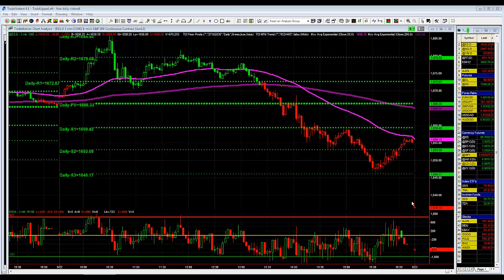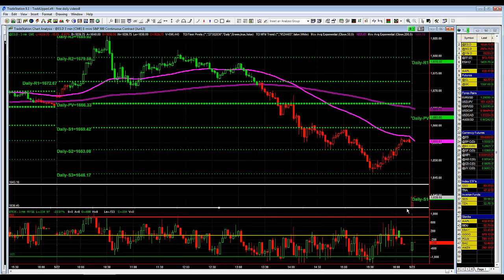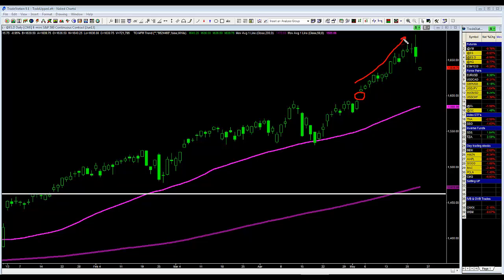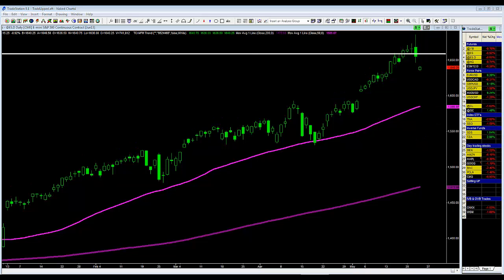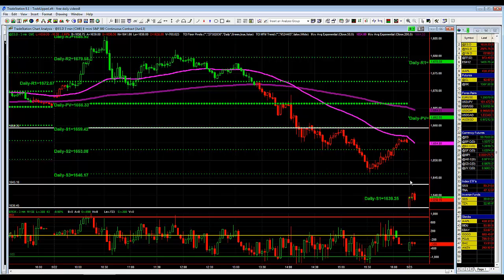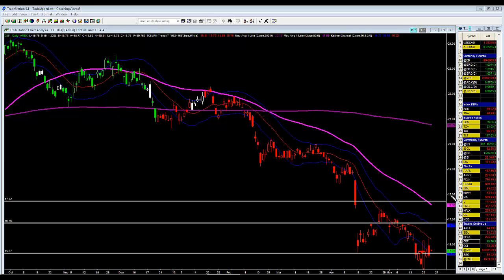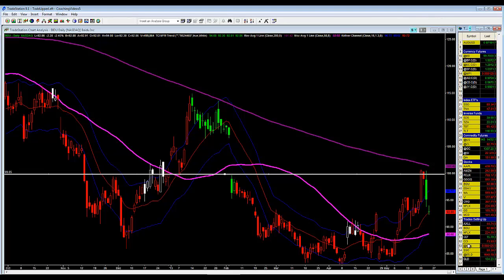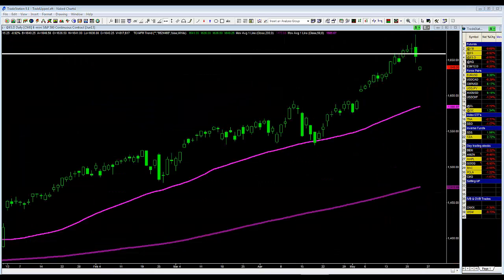Let Me Show You How You Could Of Made Money In The SellOff Yesterday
On today's video I want to show you how you could of made money on yesterday's selloff and what you need to be thinking moving forward. There are a lot of things I talk about on the video that I think will help you as a trader, so be sure to watch the video and let me know what you think. Have a profitable day and a safe and fun Memorial Day weekend - unfortunately I won't be around tomorrow so I'll be back with you on Tuesday of next week.